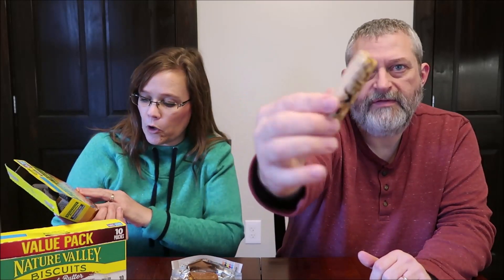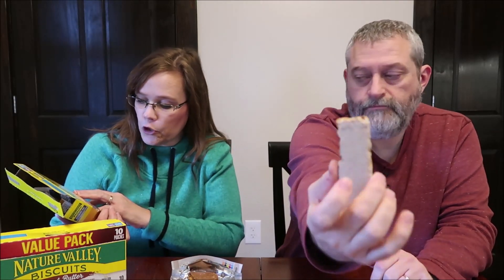Nature Valley Biscuits Chocolate Peanut Butter & Nature Valley Protein Blueberry Nut Review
This is a taste test/review of two new bars from nature Valley including the Chocolate Peanut Butter Biscuits and the Blueberry Nut Protein.
* The Chocolate Peanut Butter were $4.98 at Walmart for 10 bars. 1 sandwich (38g) = 190 calories
* The Blueberry Nut were $3.48 at Walmart for 5 bars. 1 bar (40g) = 190 calories